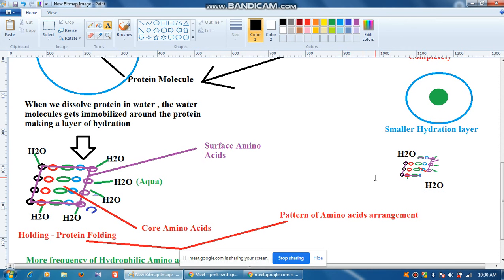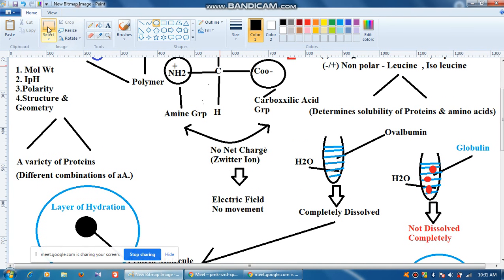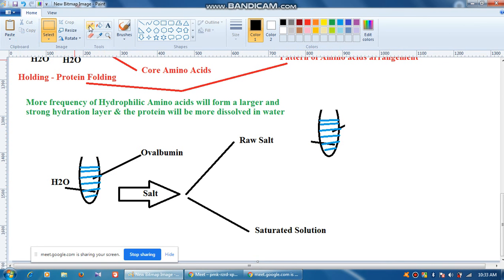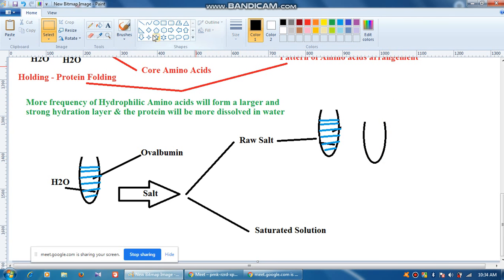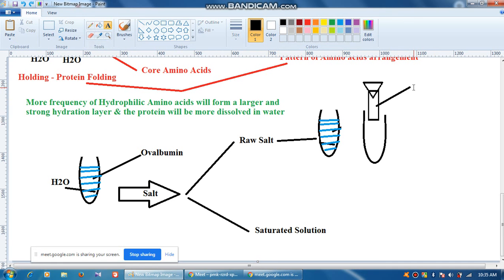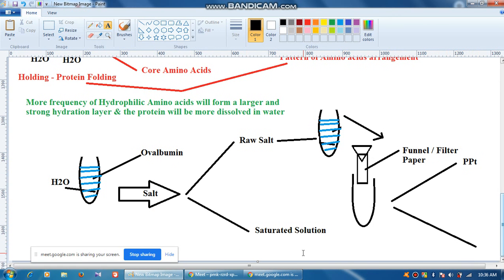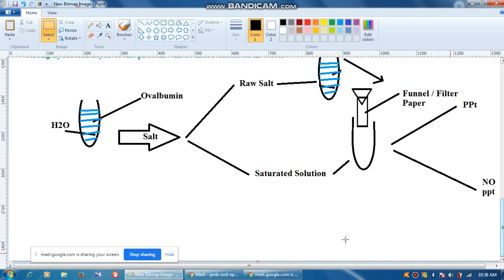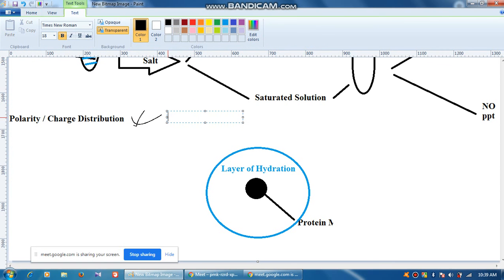Protein Folding and Solubility of Proteins 4